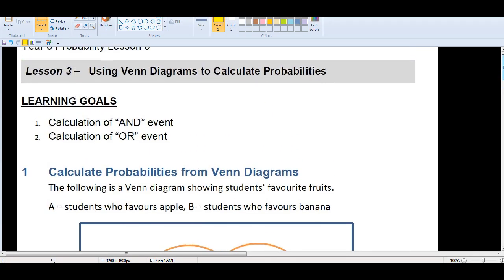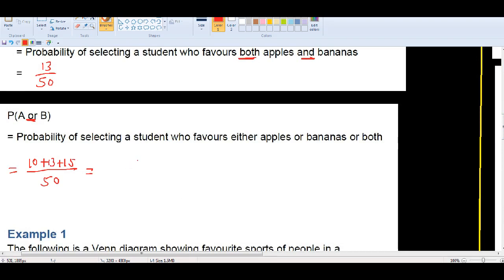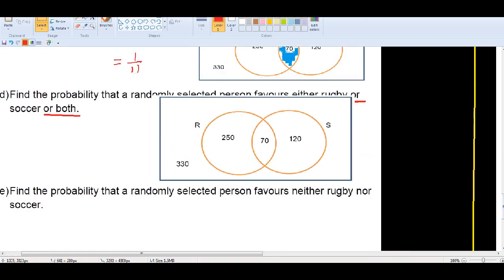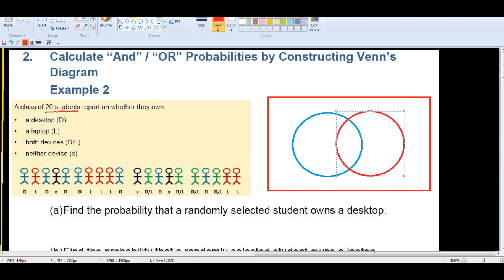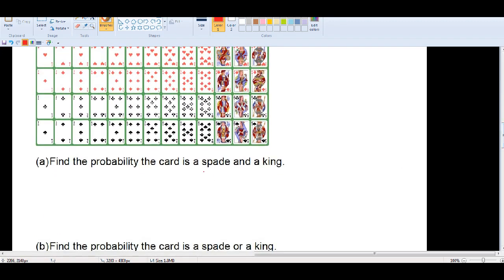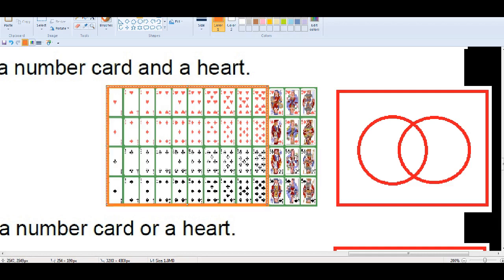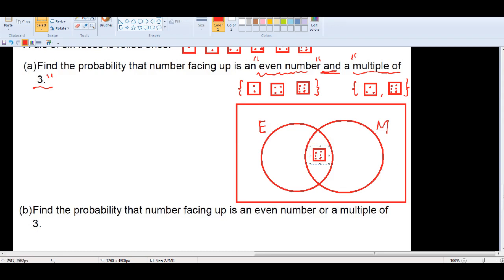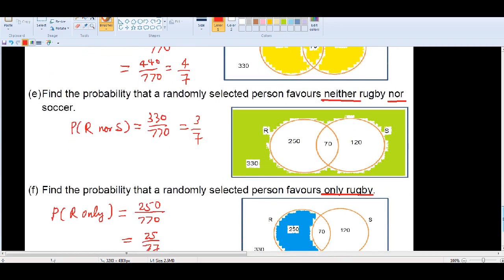Year 8 Probabilities Lesson 3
Using Venn Diagram to calculate probabilities involving "AND" and "OR".